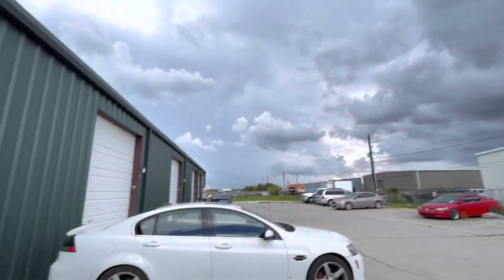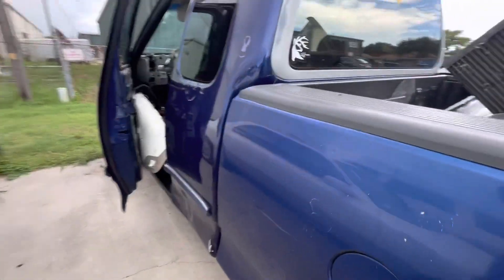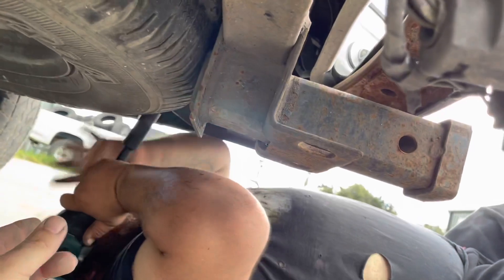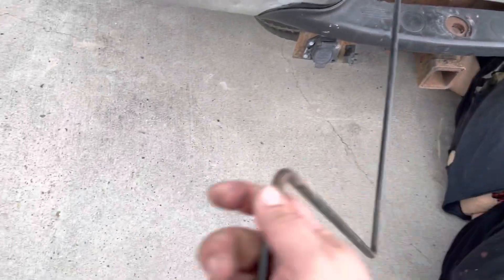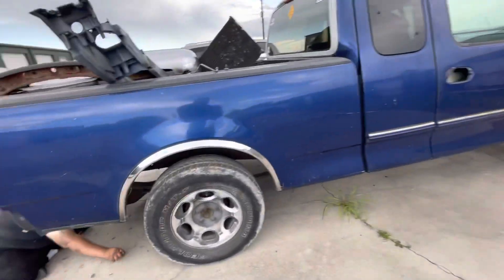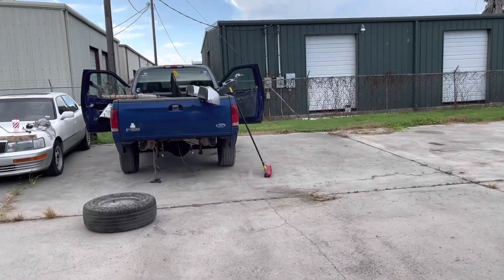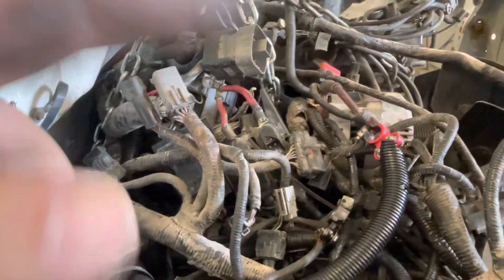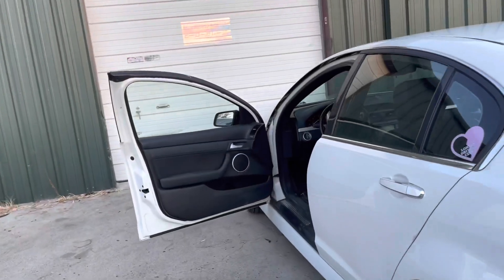Parting out the donor F150. Rusty gets his new motor!